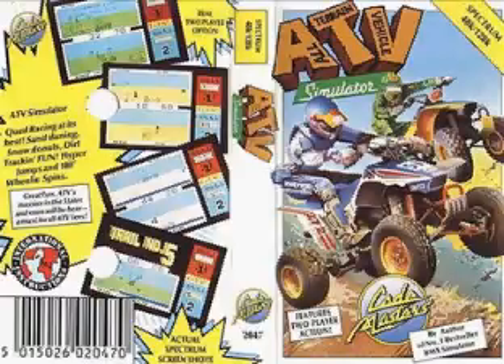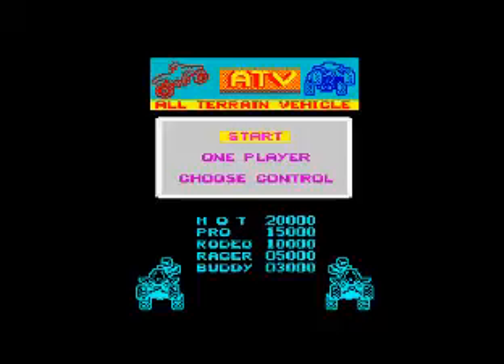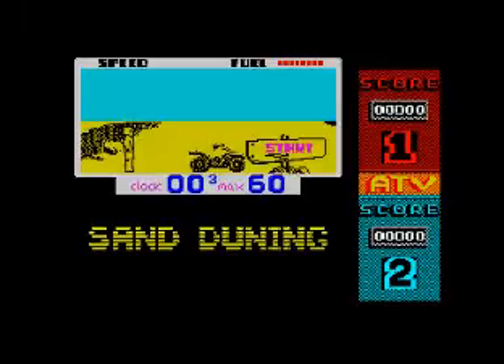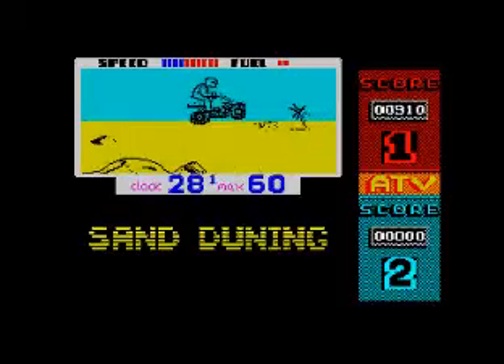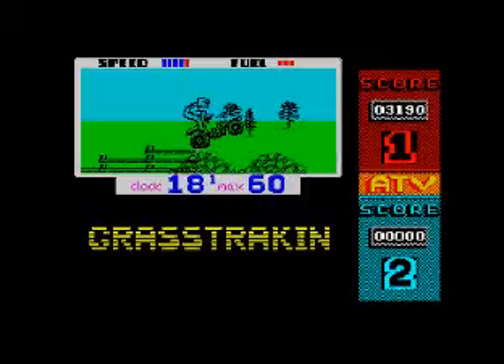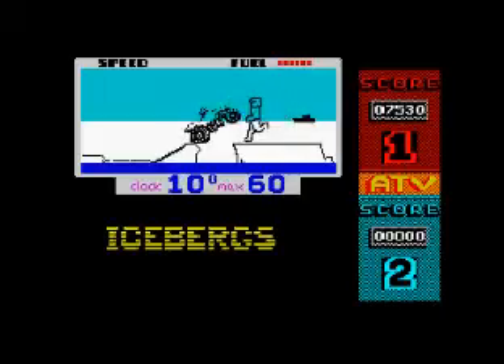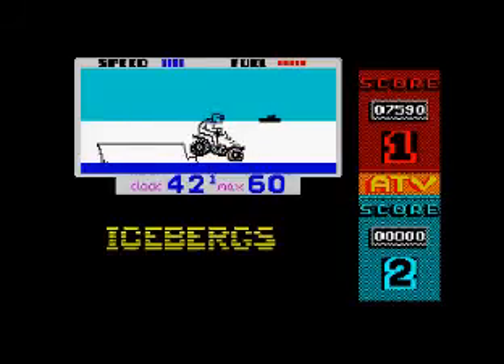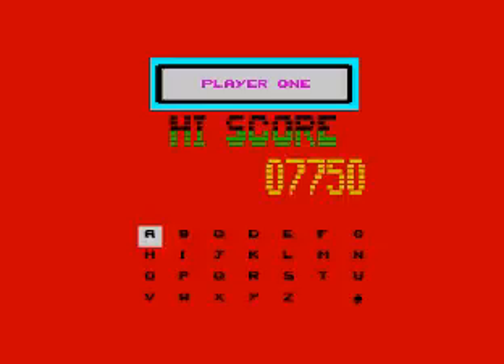ATV Simulator - ZX Spectrum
Another classic budget games by the budget kings of the retro days Codemasters! ATV Simulator is a great little game that I used to play when all the time when I was younger, it plays very similar to Kick Start 2, the aim of the game is you control you character on hi his quad bike and have to ride it along a track all the way from the left of the screen to the right. Now this game is a tough game(well for me it is, as i've never finished it) but it really is all about skill and timing, its all about when you should jump or do a wheelie or how fast to you go. The game even had a 2 player spit screen so you could compete with a friend. One of the other things I remember about this game is the music on title screen which was composed by David Whittaker. All in all its a great game that every Spectrum fan should play.